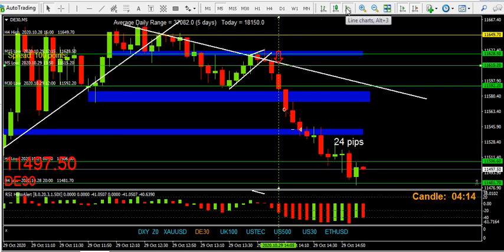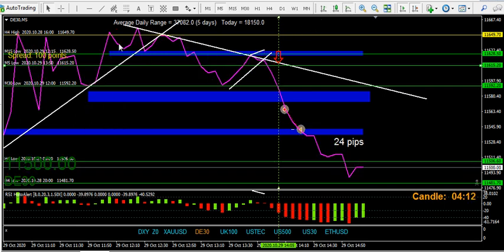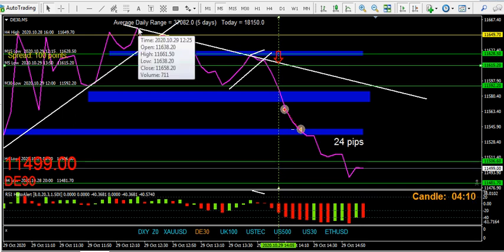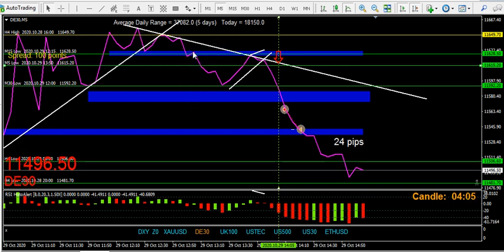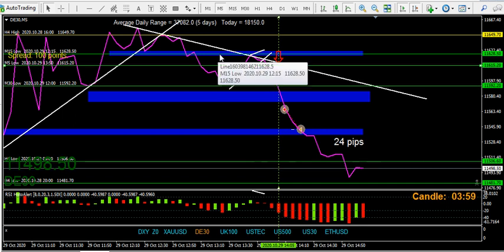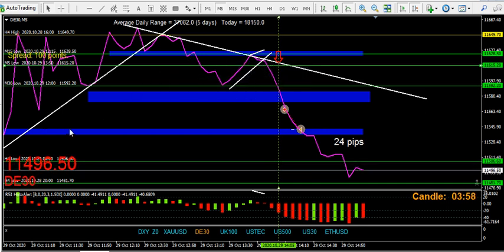A DAX DE30 trend reversal explained in detail for Simon on twitter